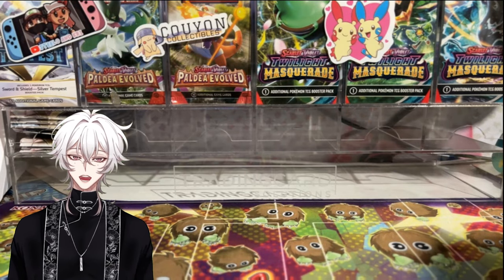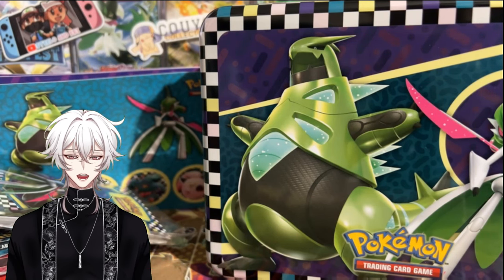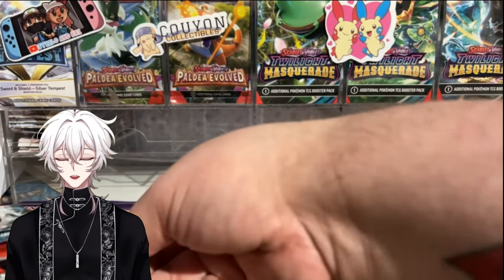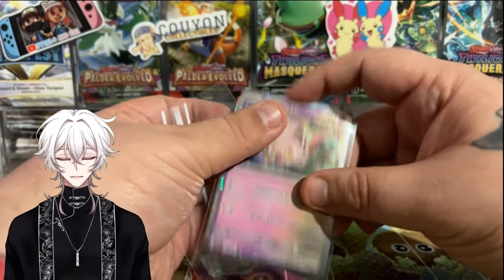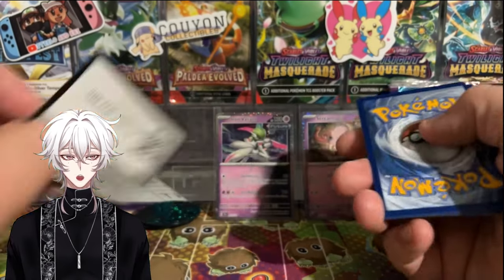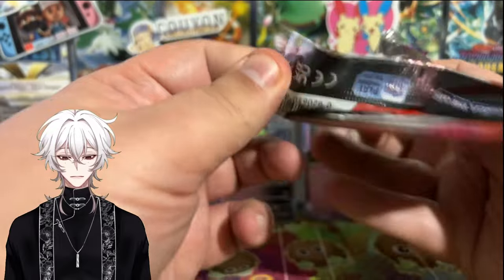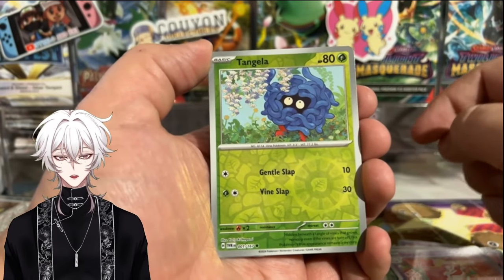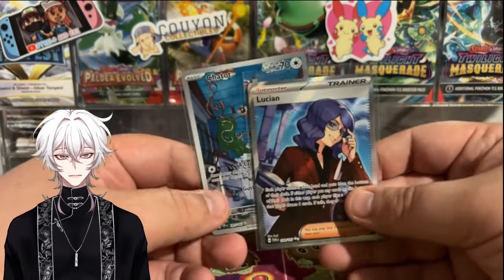Is the New 2024 Pokemon Collector's Chest Worth $29.99?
Just a guy on the internet enjoying things... Like Pokemon Cards!